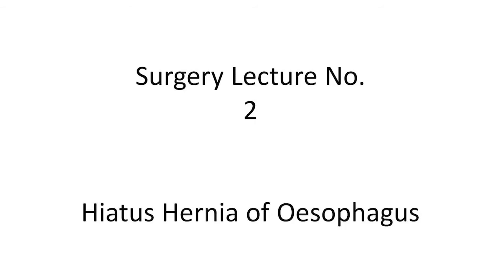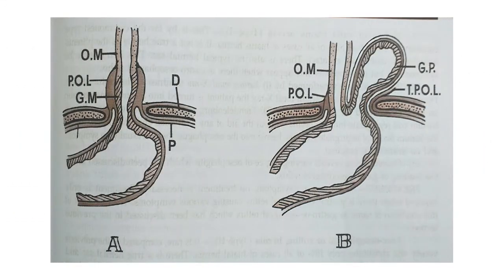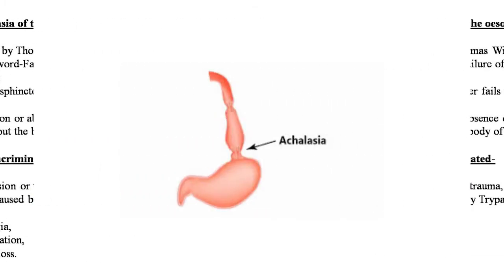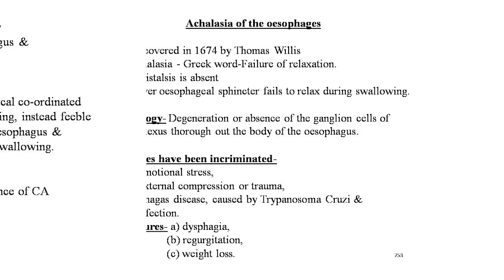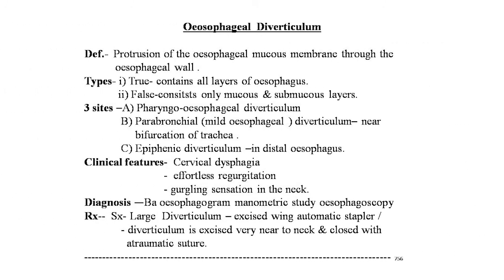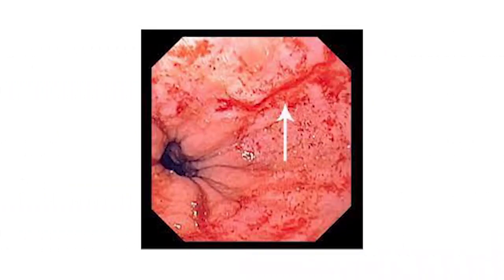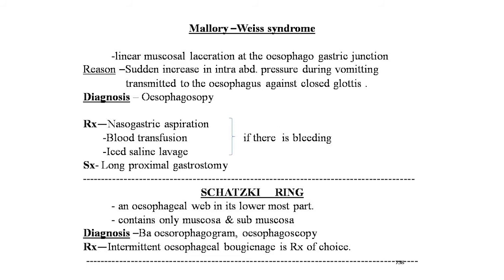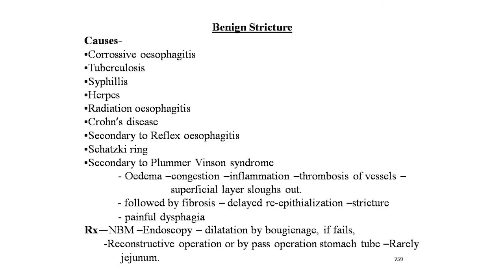2) Hiatus Hernia of Oesophagus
Hiatus Hernia - Herniation of stomach in to the thorax through oesophageal hiatus in the diaphragm.
3 types- 1) Sliding or axial hiatus hemia- Commonest type
                    - more than 80% cases of all cases of hiatus hernia
                    - Not true hernia as Phreno oesophageal membrane is intact
                    - No typical hernial sac.
Diagnosis- i) Barium meal x-ray – ( contrast radiographic study)
                   ii)Oesophagoscopy
2)Paraoesophageal or rolling hernia- Rare
    - consist only 10%
    - True hernial sac.
    - Phreno-oesophageal membrane is ruptured.
   - Fundus of stomach enters in the thorax throu oesophageal hiatus.
Diagnosis- CXR shows air fluid level in mediastinum
   -Confirmed by barium swallow exam.
Rx-Thoracic or Abdo. approach
Achalasia of the oesophages -
-discovered in 1674 by Thomas Willis
Achalasia- Greek word-Failure of relaxation.
               -Peristalsis is absent
              -lower oesophageal sphincter fails to relax during swallowing.
Aetio-pathology- Degeneration or absence of the ganglion cells of Auerbach’s plexus thorough out the body of the oesophagus.
Various causes have been incriminated- i) Emotional stress, ii) External compression or trauma, iii) Chagas disease, caused by Trypanosoma Cruzi & iv) Infection.
Diagnosis-i) Barium oesophagogram / Ba-meal x-ray
                           - Shows sight dilation of the oesophagus &
                           - obstruction at the cardio.
 ii) Straight x-ray-Find post. mediastinal air fluid level
 iii)Physiological studies- Manometric study - reveals that there is no typical co-ordinated peristaltic wave of oesophagus in response to swallowing, instead feeble & repititive contractions may occurs throughout the oesophagus &
-lower oesophageal  sphincter fails to relax after swallowing.
-intraluminal LOS pressure is increased at rest.
iv) Oesophagascopy- Retention of oesophagitis, presence of CA
Rx- Condition is incurable.
     -aim to relief from distal oesophageal obstruction
     -for symptomatic relief-3 devices-
a) Medical Rx-
                       - Sublingual Nitroglycerine before or during meals for  oesophageal dilatation
b) Mechanical dilatation- by pneumatic or hydrostatic bag or by passage or Hurst-Maloney bougies.
-this ruptures the circular muscle fibres of lower oesophageal sphincter.
c) Oesophago cardiomyotomy- described by German surgery Heller in 1914,  by thoracic approach.
         - Only on anterior wall of the oesophagus
         - good result in 90% cases for 10 yrs. Follow up so
 Rx- Rx of choice in achalasia of the oesophagus.
Oeosophageal  Diverticulum -
Def.- Protrusion of the oesophageal mucous membrane through the
           oesophageal wall .
Types- i) True- contains all layers of oesophagus.
             ii)False-consitsts only mucous & submucous layers.
3 sites –A)Pharyngo-oesophageal diverticulum
               B)Parabronchial (mild oesophageal ) diverticulum– near   bifurcation of trachea .
               C) Epiphenic diverticulum –in distal oesophagus.
Clinical features-  Cervical dysphagia
                             - effortless regurgitation
                              - gurgling sensation in the neck.
Diagnosis—Ba oesoyhagogram manometric study oesophagoscopy
Rx--  Sx- Large  Diverticulum – excised wing automatic stapler /
             - diverticulum is excised very near to neck & closed with atraumatic suture.
Miscellaneous lesions of the Oesophagus -
Plummer Vinson syndrome-
-Almost simultaneous described in 1914 to 1920
-Plummer Vinson from united states
-Kelly & Paterson from England
-Main symptom- Cervical & dysphagia
- Women are more affects
- Over 40 yrs. of age
- Iron deficiency anaemia
Cause –Dietary deficiency has been incriminated
           -A fibrous web partially obstructing the oesophageal lumen at its
             upper end .
Symptoms- Atrophic oral mucosa
                 -spoon shaped fingers & brittle nails.
                 -long standing anaemia
                 -cervcial dysphagia
Rx—Correction of nutritional deficiency &
      -forceful dilatation of  the web with oesophageal baugies.
Mallory –Weiss syndrome
-linear muscosal laceration at the oesophago gastric junction
Reason –Sudden increase in intra abd. pressure during vomitting transmitted to the oesophagus against closed glottis .
Diagnosis - Oesophagosopy
Rx—Nasogastric aspiration
      -Blood transfusion                  if there  is bleeding
     -Iced saline lavage
Sx- Long proximal gastrostomy
SCHATZKI     RING -
-an oesophageal web in its lower most part.
-contains only muscosa & sub muscosa
Diagnosis –Ba oesorophagogram, oesophagoscopy
Rx—Intermittent oesophageal bougienage is Rx of choice.